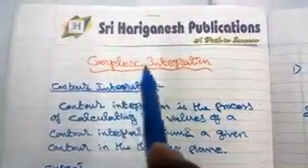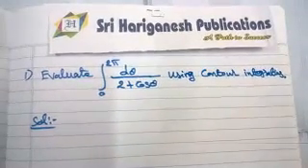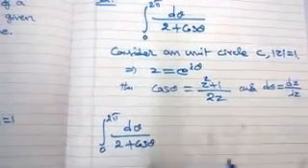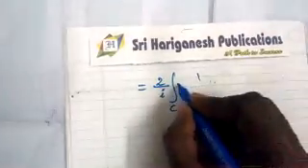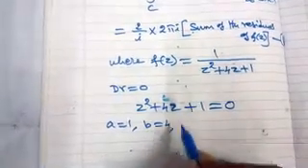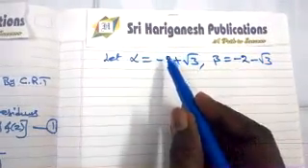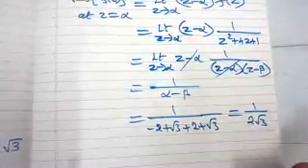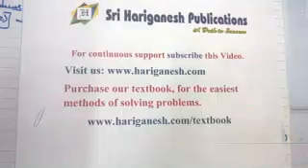Contour Integration Type-1 Problem-003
Complex Integration